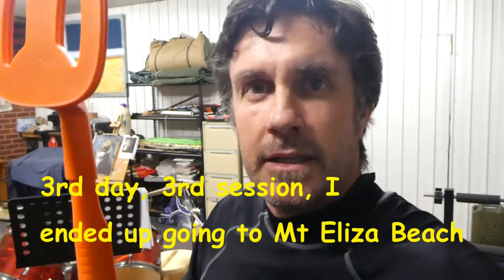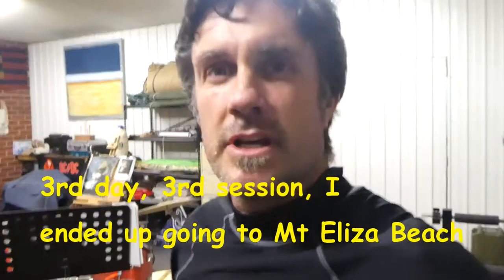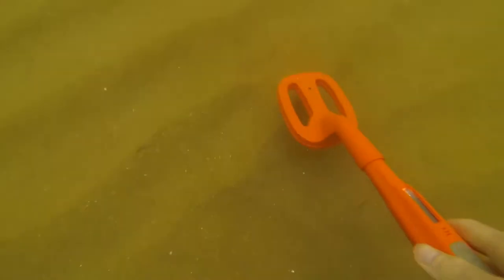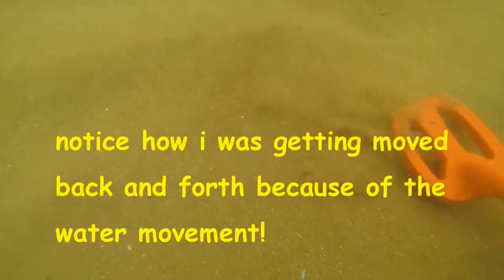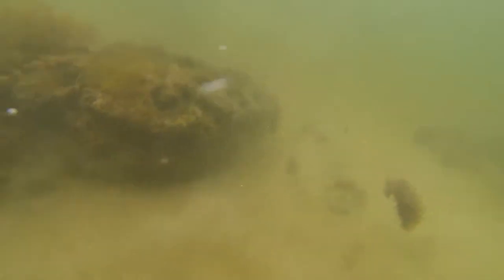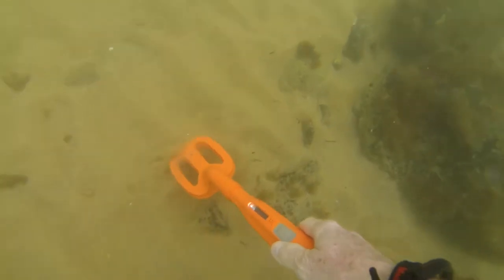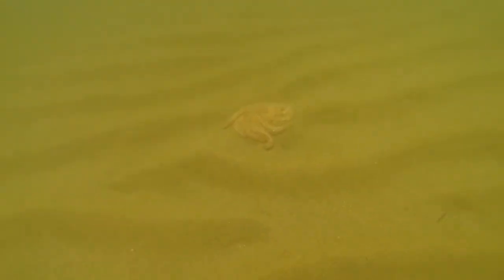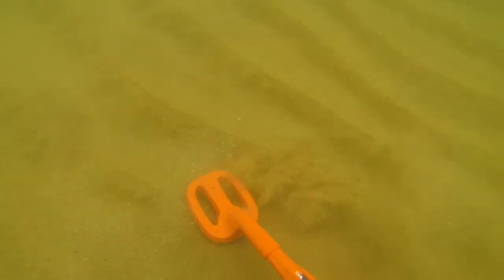Testing the Battery Life of the Deteknix Scuba TectorPART 3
This time i only spent 30min in the water due to it being rough and cold!! i never got many signals, however this means it has been going for 3 hours without a charge, with more testing to come!!